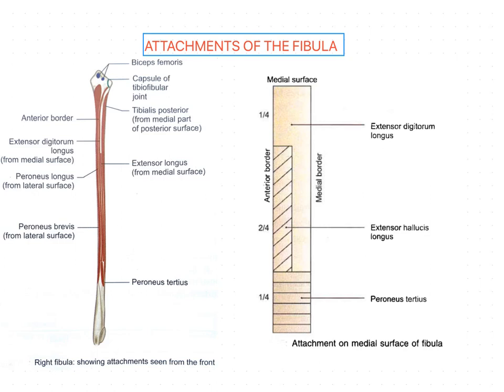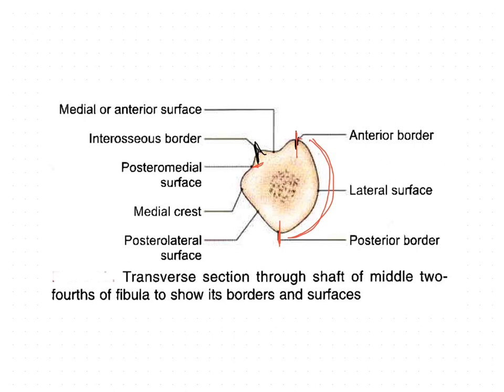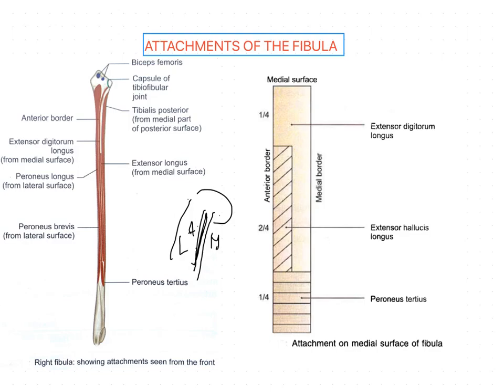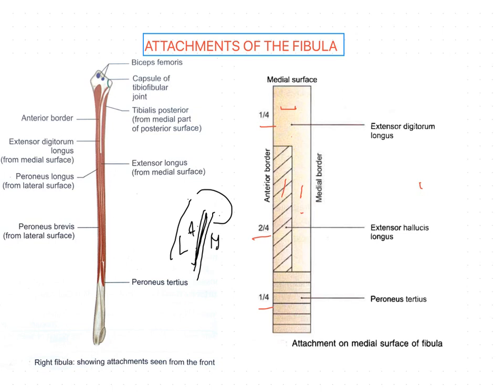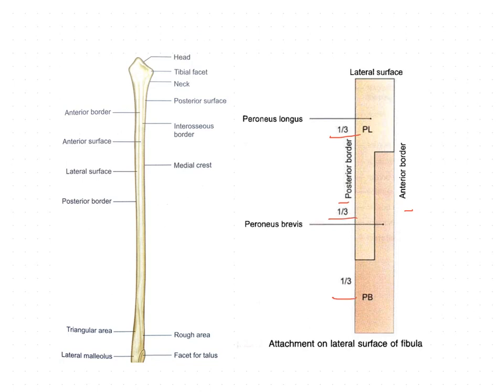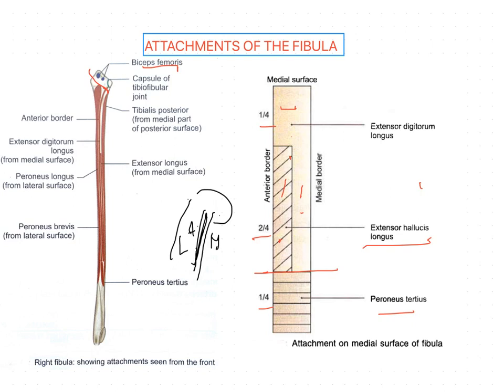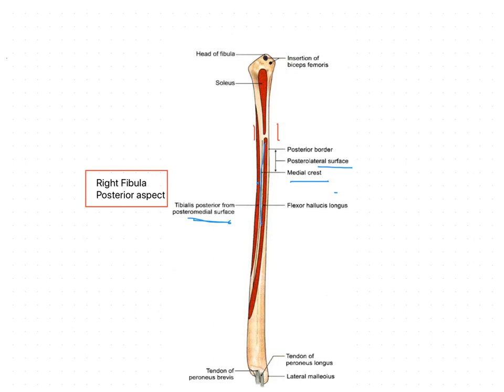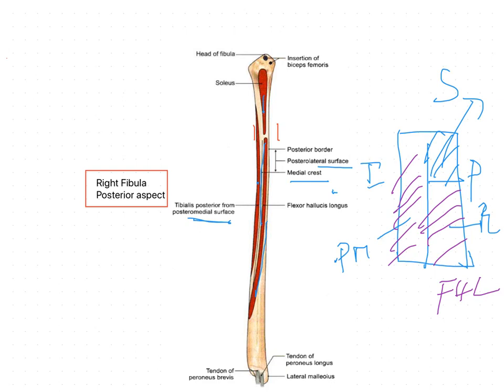Attachments of Fibula LOWER LIMB